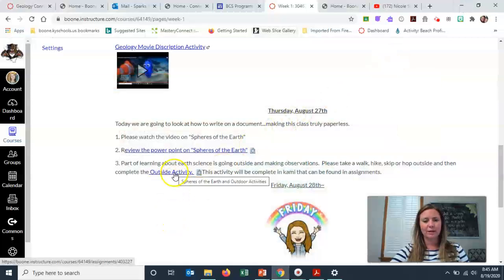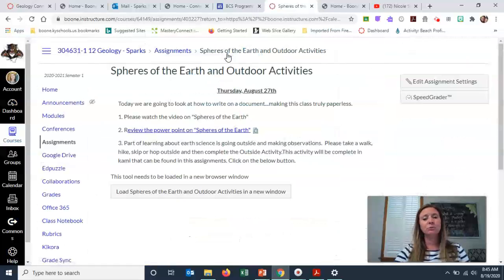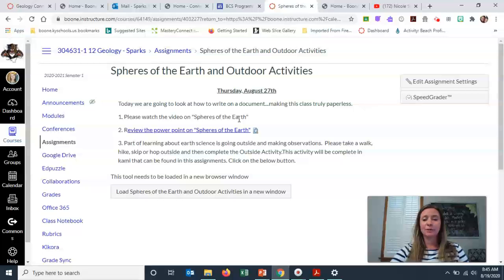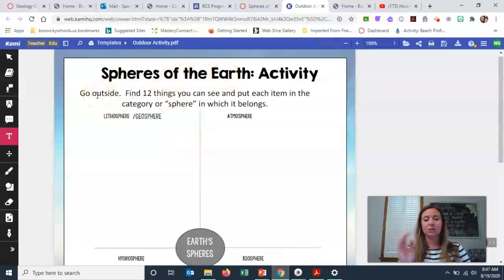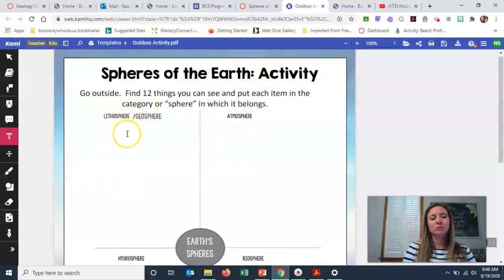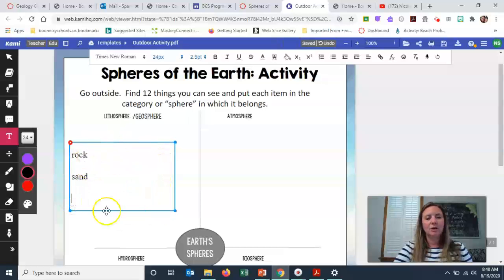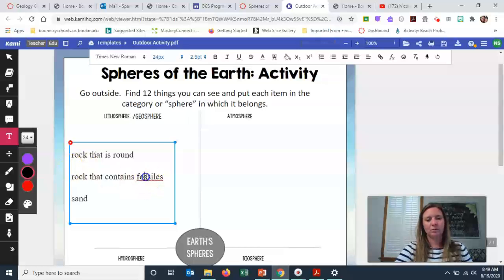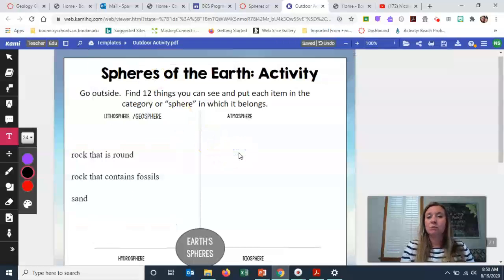kami in earth science course